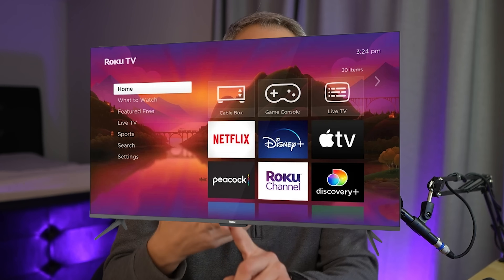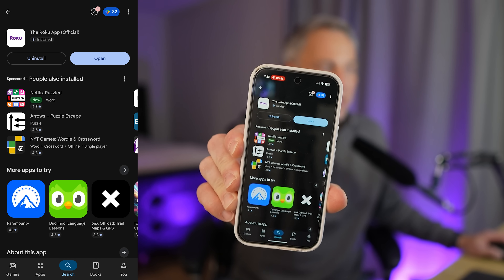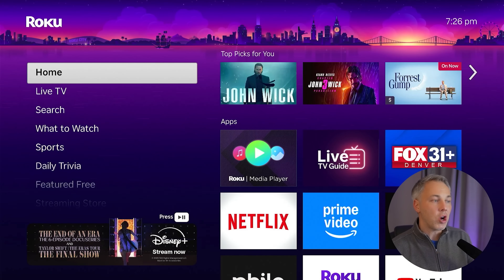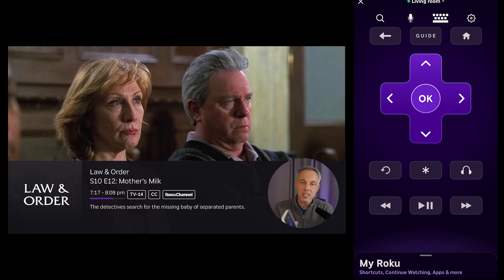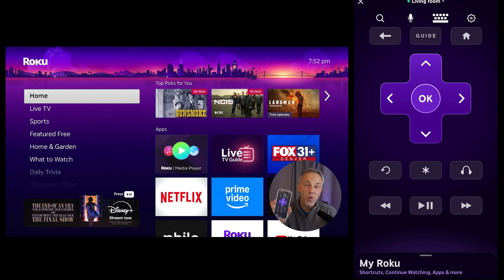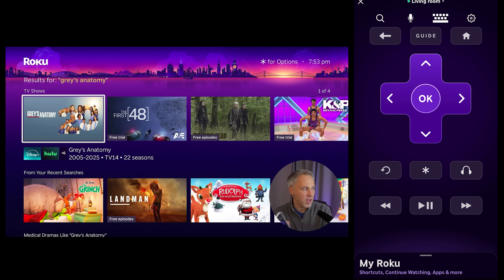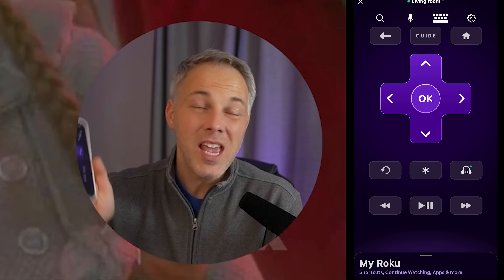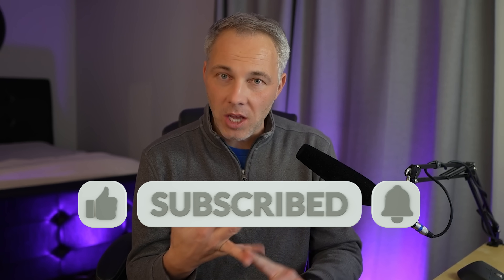4 Roku App Features That Will Change How You Watch TV Forever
For reference - I did this demo with the latest Roku Streaming Stick

Stop using your Roku device (Stick, Box, or TV) the wrong way! If you own a Roku device and aren't using the official Roku app on your iPhone or Android, you are missing out on four crucial SUPERPOWERS that will completely change how you watch TV. We reveal the 4 hidden features every Roku user needs to know, including how to instantly launch apps, use your phone as a hyper-responsive remote control with voice search, and the killer feature: private listening through your headphones. Discover content across all your streaming services easily and get free wireless headphone audio from your TV today by installing the free Roku app!

00:00 Intro
00:46 Install/Setup Roku App
03:03 Super Power #1 - Remote App Loading
04:06 Super Power #2 - Phone as Remote
05:52 Super Power #3 - Finding Shows/Movies
07:15 Super Power #4 - Wireless Headphones App
08:39 Thanks!  Comment if you'll use these tips